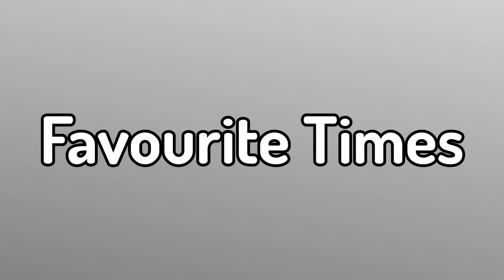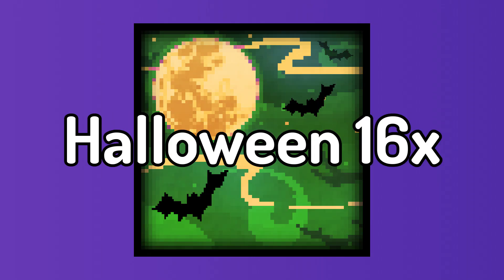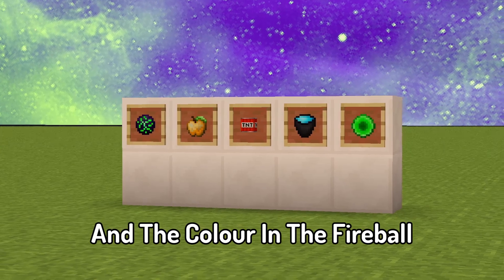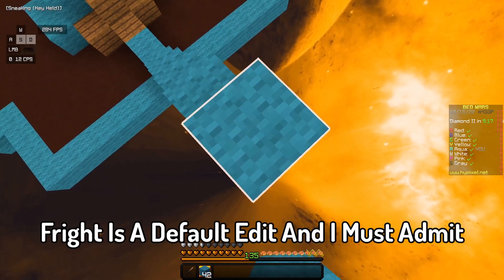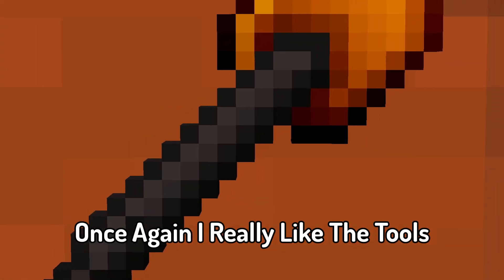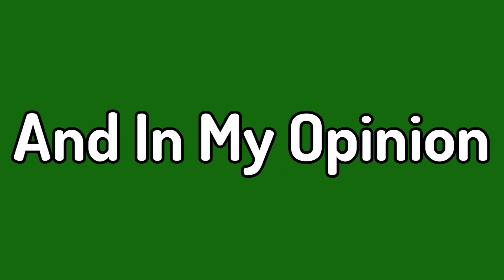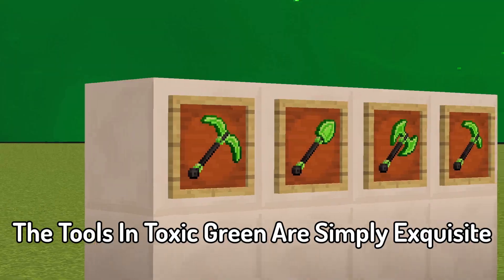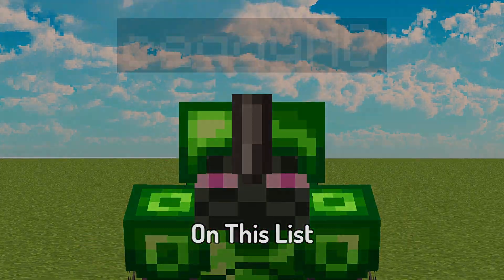THE BEST HALLOWEEN TEXTURE PACKS OF ALL TIME (1.8.9) | Hypixel Bed Wars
In todays video I showcase the best three halloween texture packs of all time.

In todays video I download 100 texture packs to determine the top 10. These packs included packs from bedless noob, trycs, bombies, wallibear, telly, notnico, purpled, and many more of your favourite youtubers!

These 10 packs are the best, pvp texture packs, best bedwars texture packs, best minecraft texture packs.

welcome to my minecraft youtube channel here we are going to be uploading hypixel content & texture pack reviews on the hypixel network such as; hypixel bedwars & hypixel skywars.. just watch this minecraft pack release video where i showcase my luna 16x (10k pack) that i made for 1.8.9

Best Hypixel YouTubers that are playing skyblock/bedwars/skywars/bridge/uhc/duels -
Not Bedwars, But I have creative or Bedwars, But everything is free, or any other but challenge like that. This is a 1.8.9 PVP Pack Release Video for Luna 16x made by Damify for his 10,000 Subscriber Special!

If you made it this far then comment " swag ", okay thank you!

If TommyInnit hadn't been exiled, Wilbur Soot hadn't pressed the button and blown up Manburg, Schaltt hadn't been elected, Technoblade hadn't killed everyone at the Red Festival, and Pogtopia was never created, it might have been because Gogy had actually remembered to set his alarm for the L'Manburg election rather than building a house during the Dream SMP season finale that got robbed by T

For anyone not caught up to speed, this is a new Minecraft but, 1.16 challenge, war edition. On the Dream SMP WilburSoot and Technoblade have created total anarchy in Dream's Minecraft Server. But before that, Quackity and GeorgeNot

Not Minecraft, But Water Rises or Minecraft, But Lava Rises, or any other but challenge like that. This is a speed run / speed runner of Minecraft against a killer / assassin but it is against Wilbur Soot's insatiable bloodlust and Karl Jacobs' need to be in the A plot. You might have seen when TommyInnit asked GeorgeNotFound VERY inappropriate questions, but George can't hear Tommy from all the way up on his throne now! POG CHAMP!!! Dream is also giving George $5000 dollars!!

Minecraft Champtionships or MCC

If you made it this far, comment 'Ceggy Is The Best'.